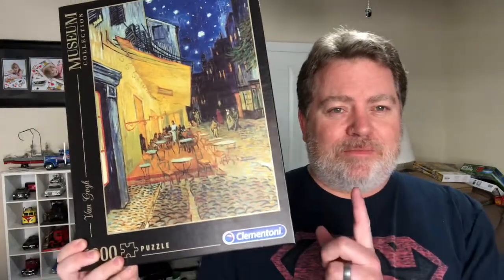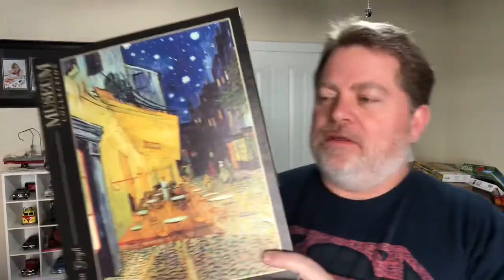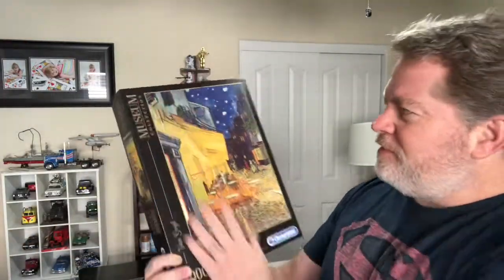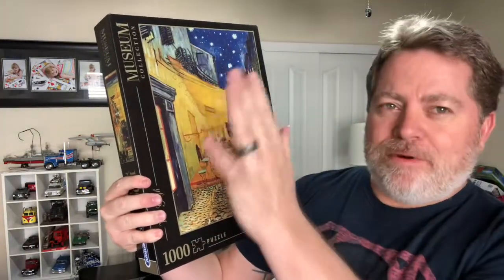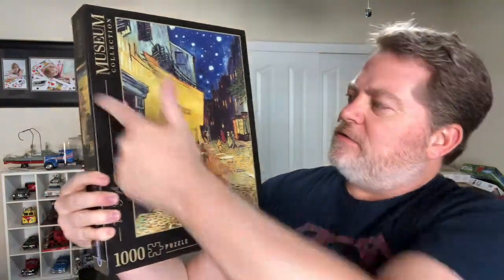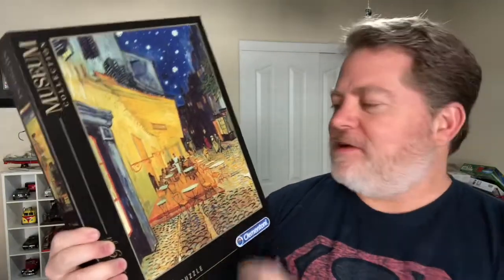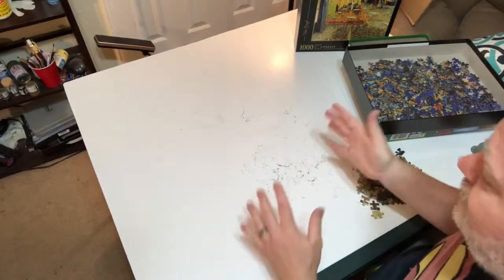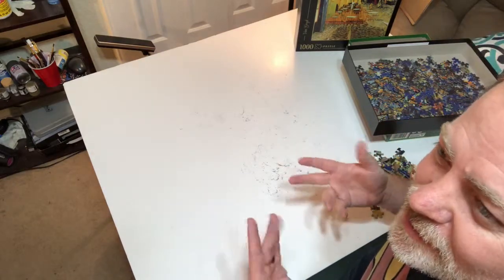Puzzle 5 Part 1 of 2: Van Gogh's 'Cafe Terrace at Night' 1k jigsaw puzzle Clementoni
Alright, so we begin Puzzle 5 with one of my favorite Vincent Van Gogh paintings, the 'Cafe Terrace at Night' or 'Coffeehouse, in the evening.' Whichever one prefers. In this video we sort, put together the borders, and some of the detail, and touch on the subtler points of this puzzle.
I quickly realize that the detail is not fine, but broad and general. And, the pieces are small and sort of a loose fit. Therefore, it is a very challenging puzzle indeed!
However, once the detail started coming together, it's became a bit easier. Plus, the brain is starting to pick out the finer differences in color and palate which makes it easier to distinguish pieces. With patience and perseverance, we will have a Van Gogh hanging on the wall that will cost around $20, not $20 million! Too bad Van Gogh was not alive to see how famous and sought after his art would be.